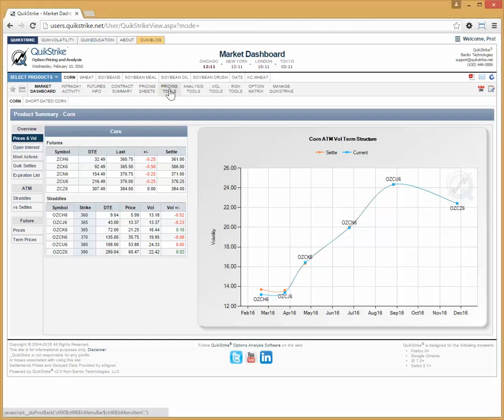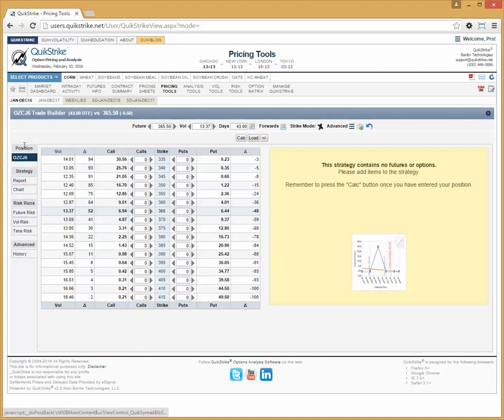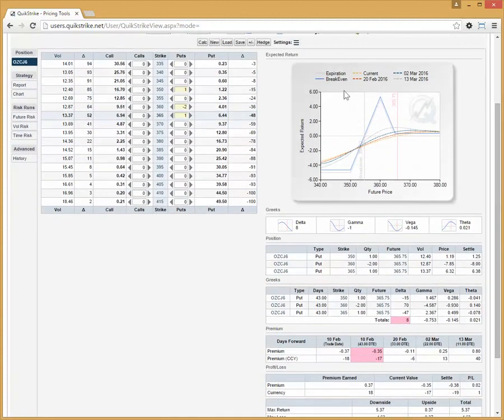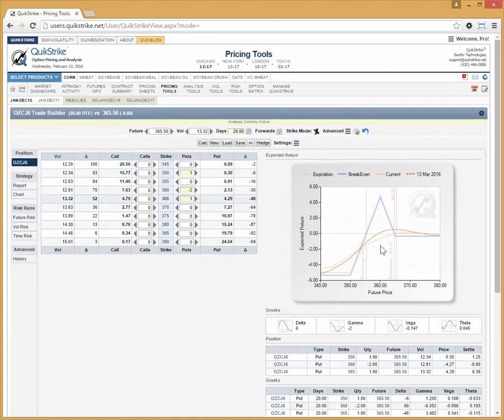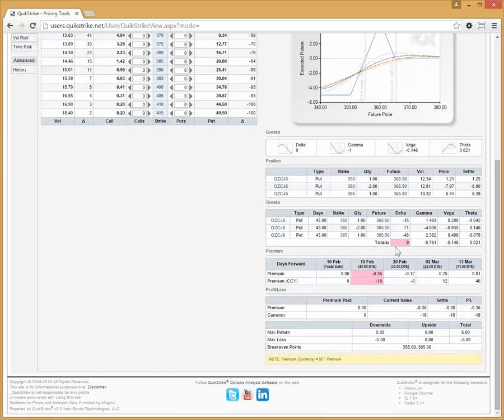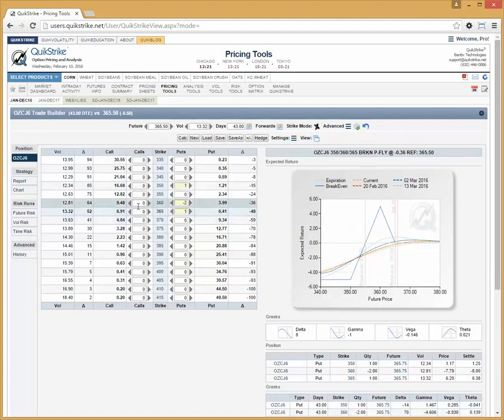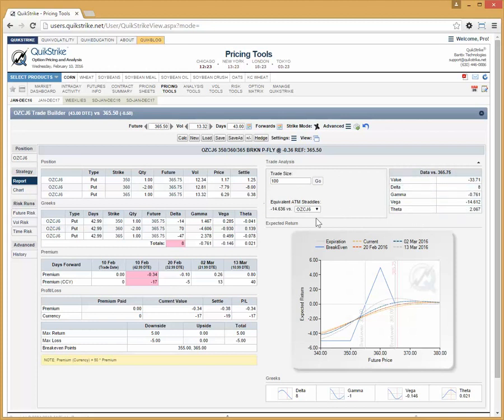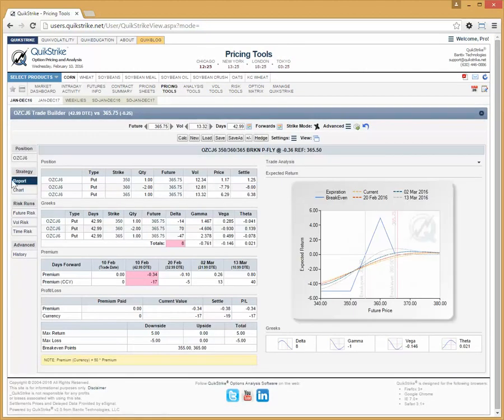2016 02 10 QS Trade Builder Part 1